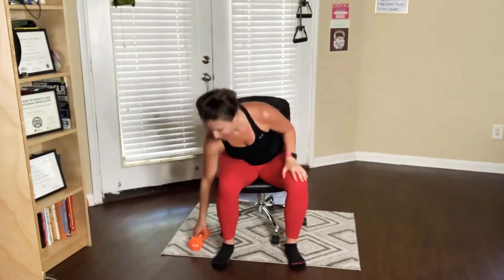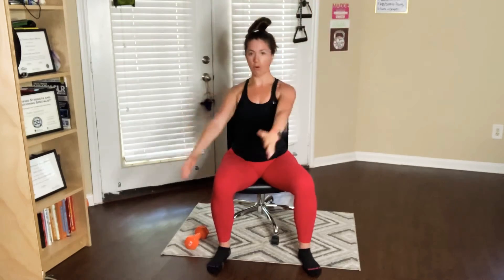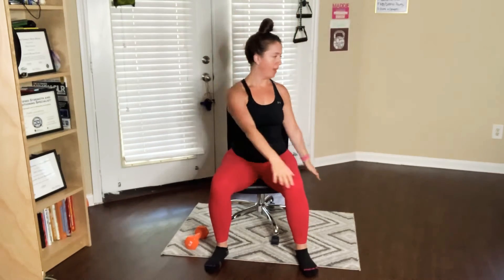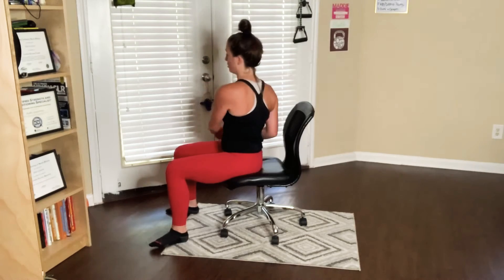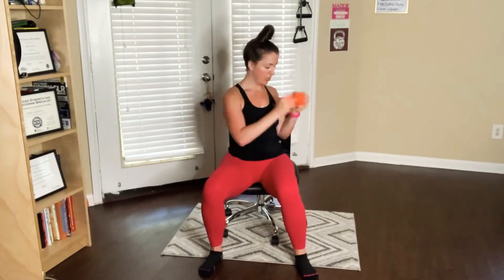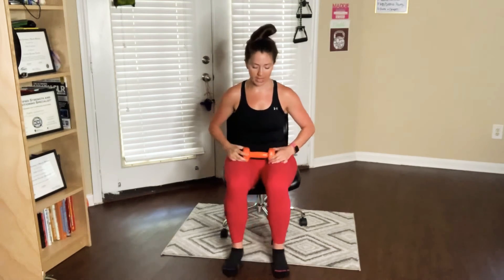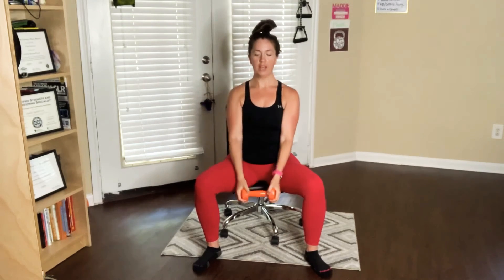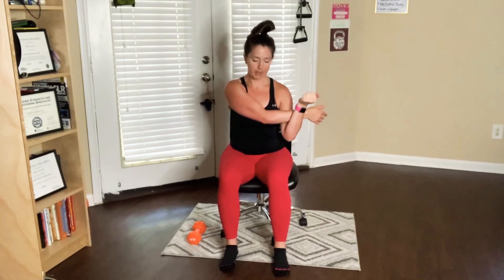Chair Upper Body Workout for Seniors - 8 Minutes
All you need is a dumbbell or something with resistance around the house! Peanut butter jar, cans of beans, whatever your heart desires!